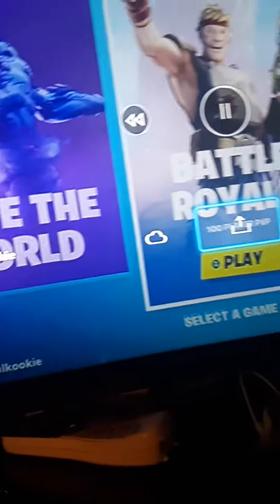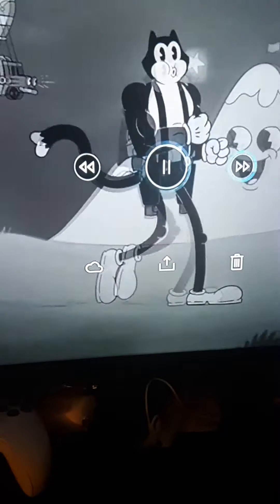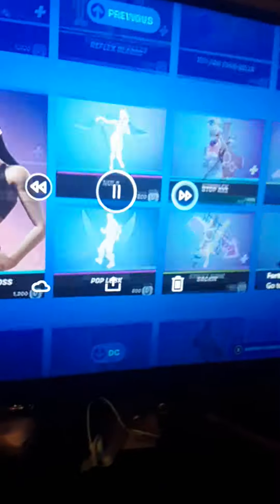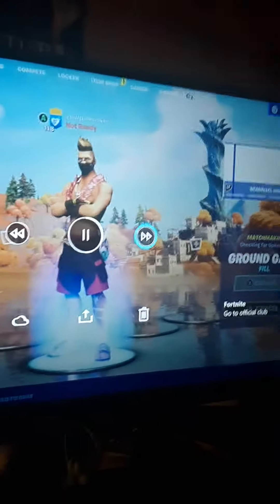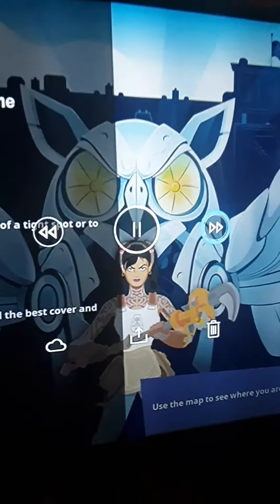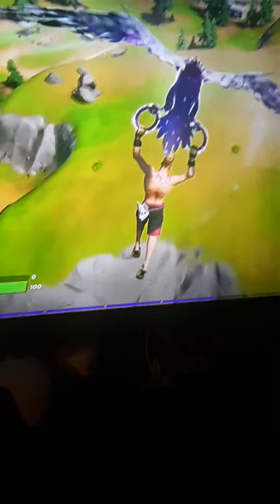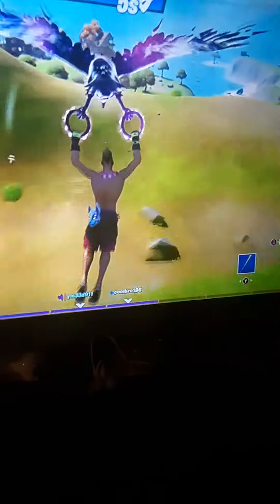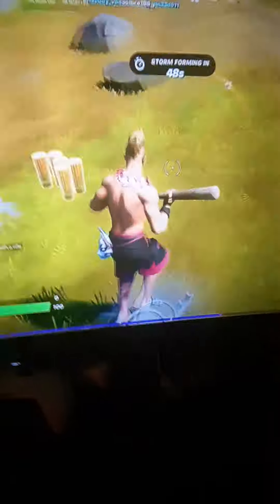can't pick up any weapons or items in fortnite?? some new bug maybe?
thought I was going to have a good game I thought wrong 😂🤔